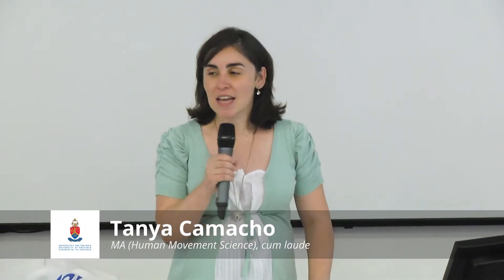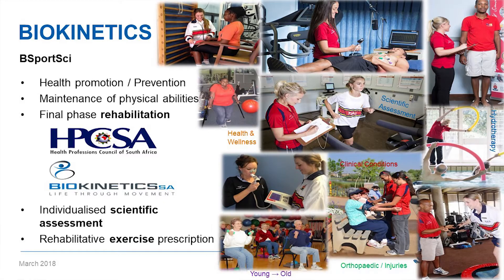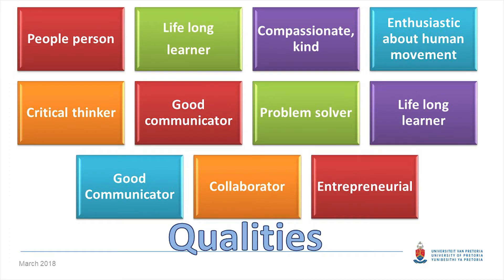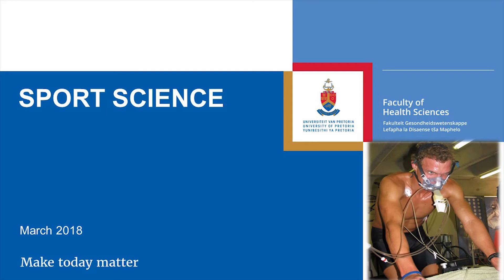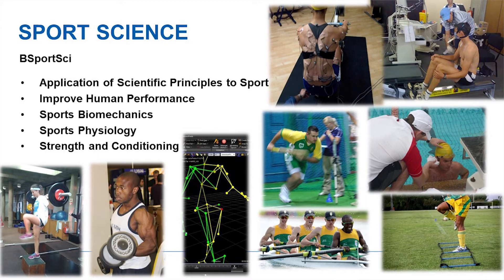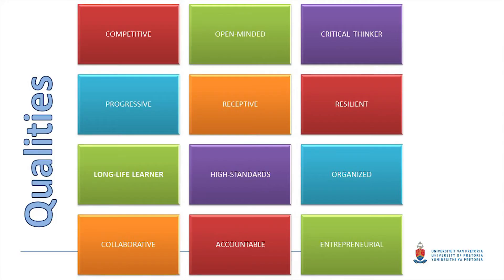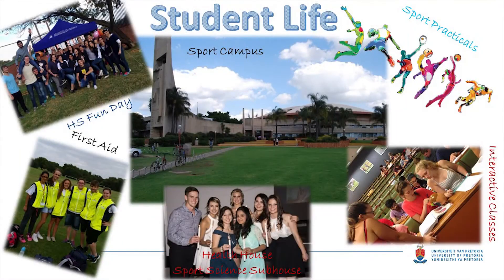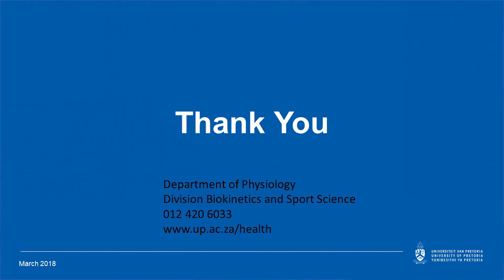Health Sciences Info Session 2018: Biokinetics and Sports Science